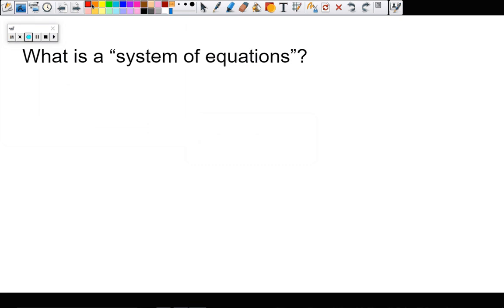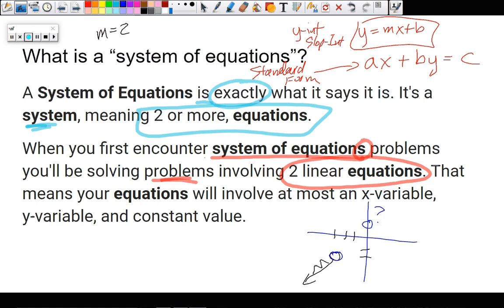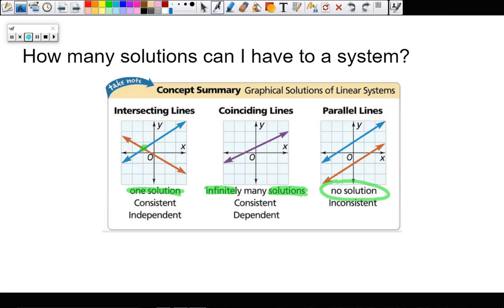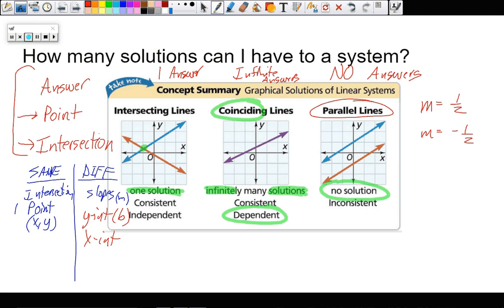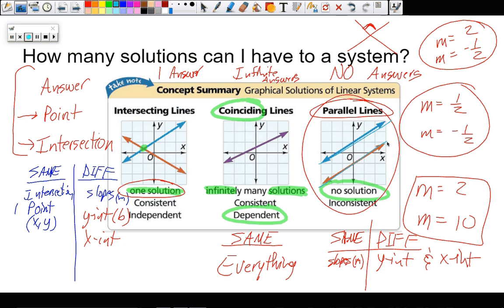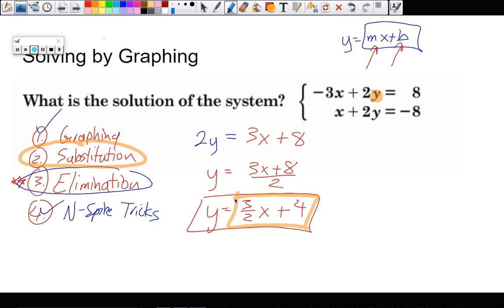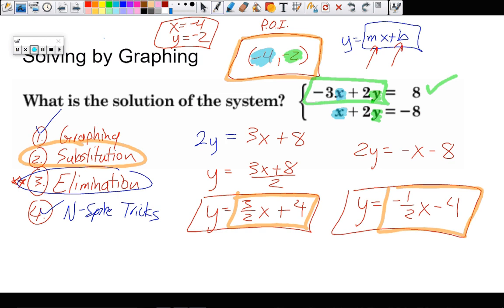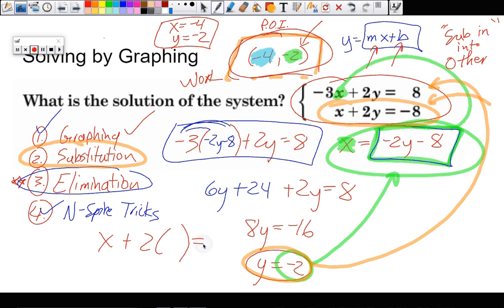Algebra 2 | Unit 2 - System of Equations & Inequalities | Day 1 (Part 1)